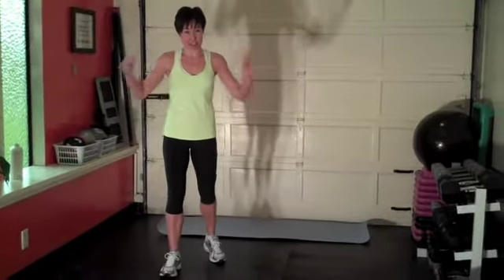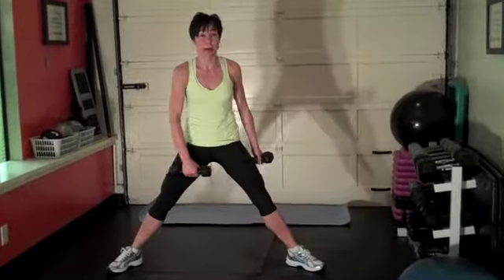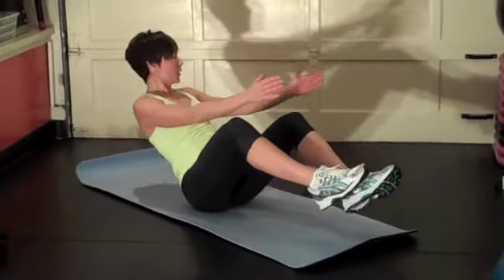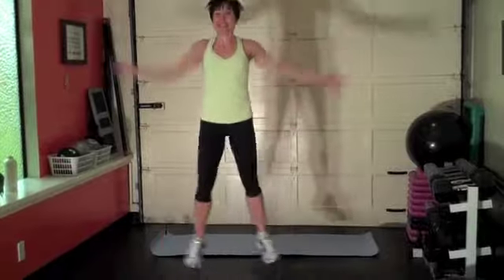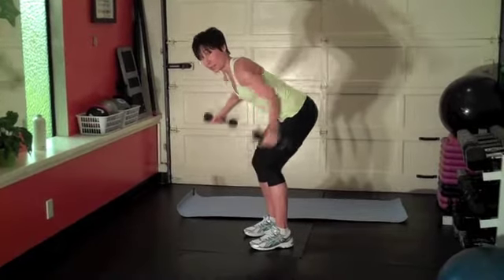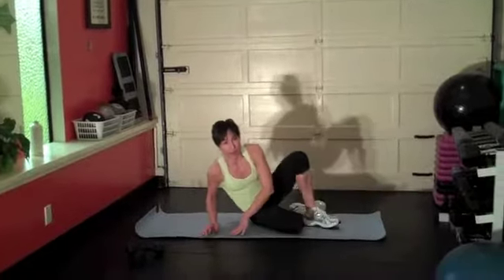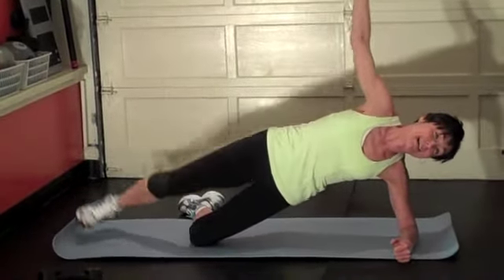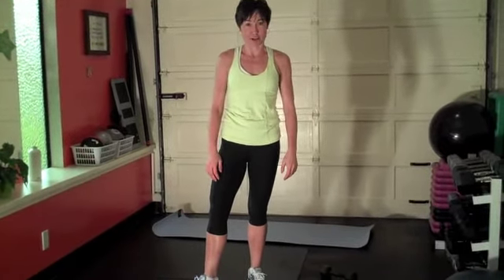Choose to Lose - Thigh Burner.m4v